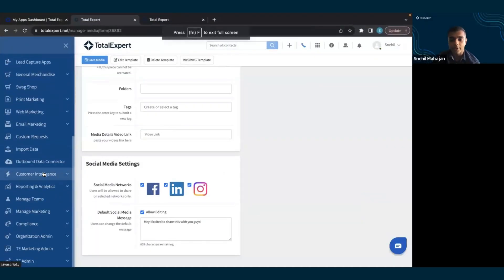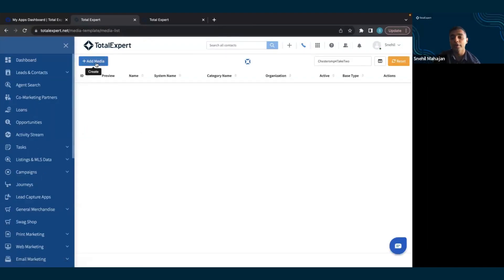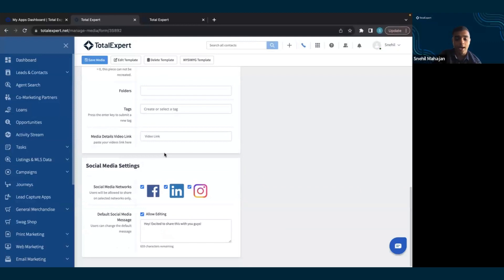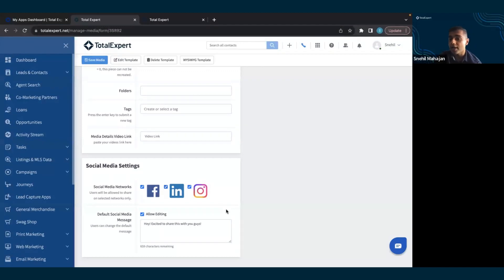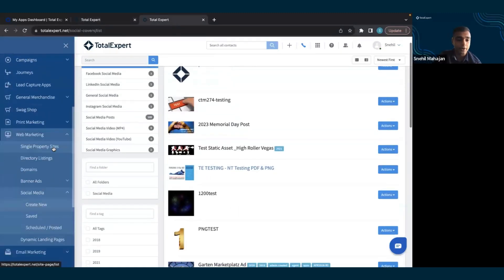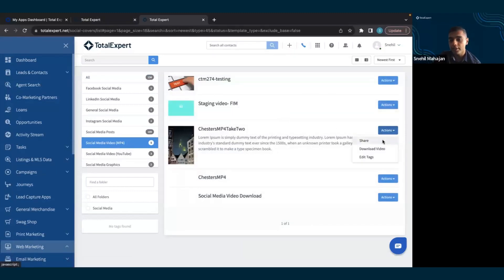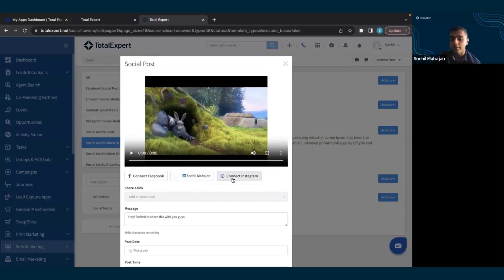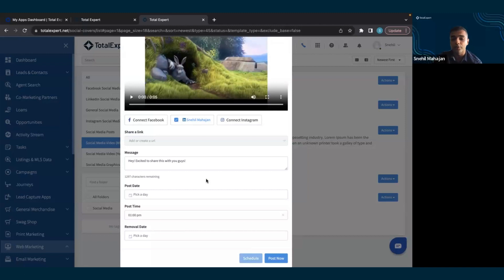Sales Productivity: Video for Social